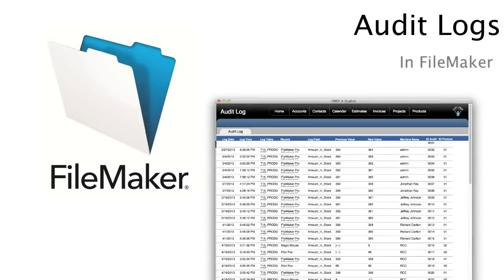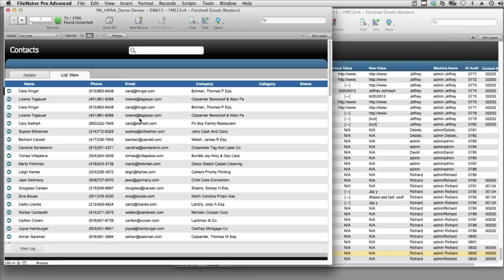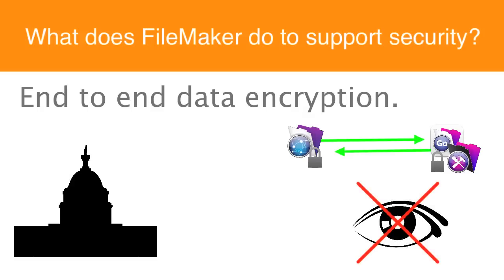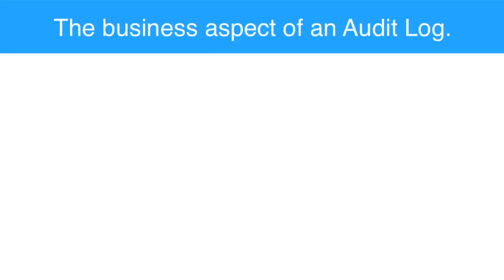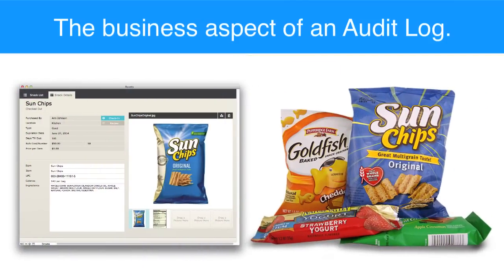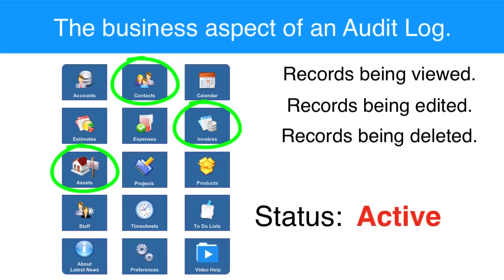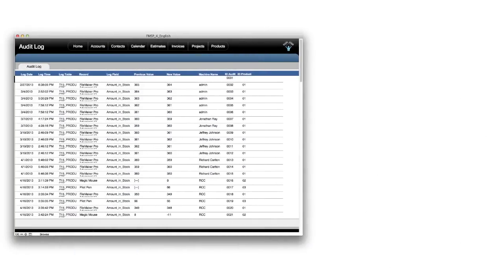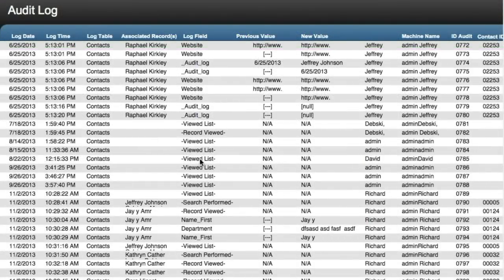Audit Logs in FileMaker - Overview Tutorial | FileMaker Video Training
Get an overview of what audit logs are and how you can implement them into your copy of FM Starting Point.